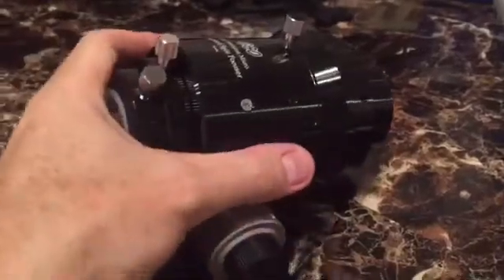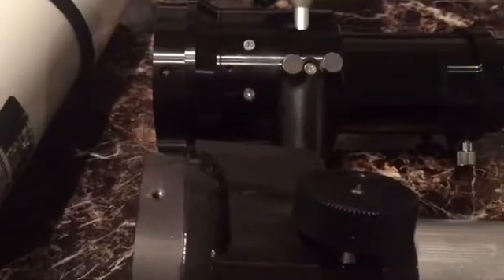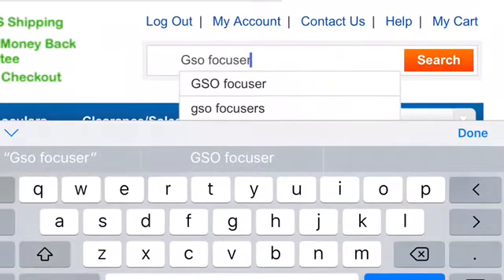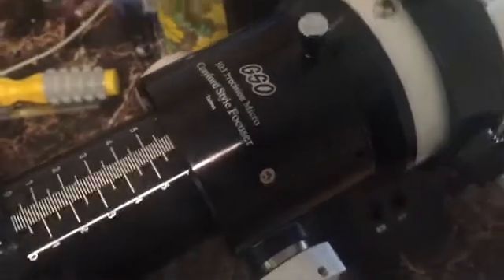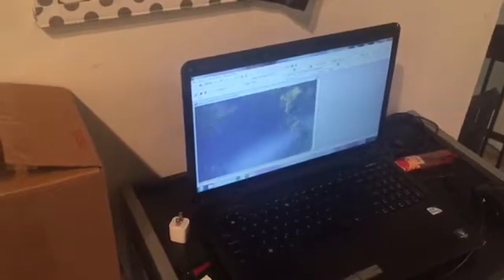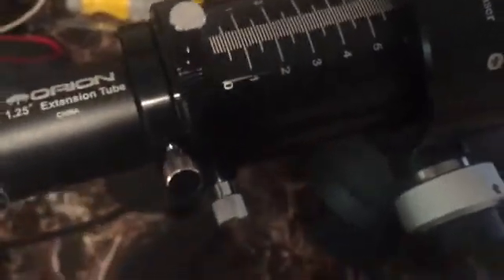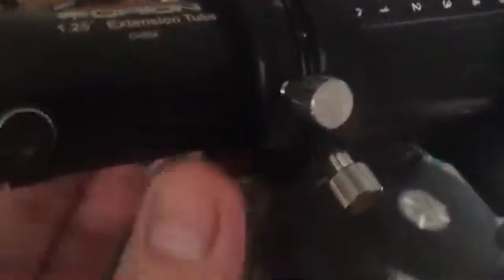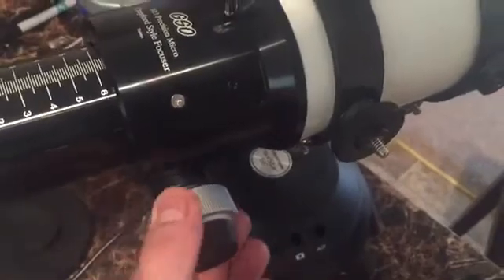Crayford focuser. Gso micro precision review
This video is about GSO's Micro Precision Crayford Style Focuser. This item comes in multiple sizes and model numbers to accommodate a wide variety of telescopes. My example is attaching it to an Orion ST-80A. After using this product I really feel I can't go back. It's amazing and you should consider it especially if you do astrophotography. Side note: You can purchase a finder scope mount that easily attaches to the focuser if you need it.